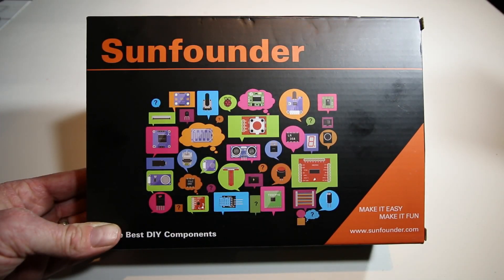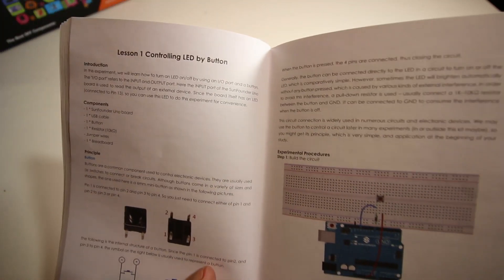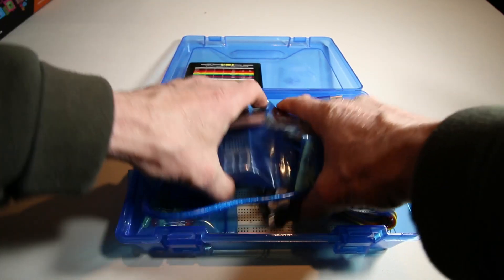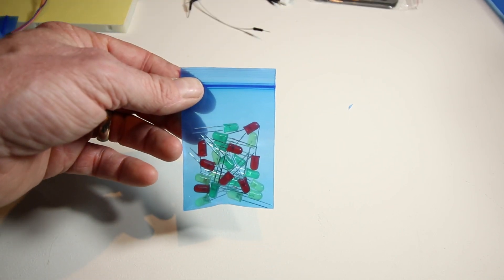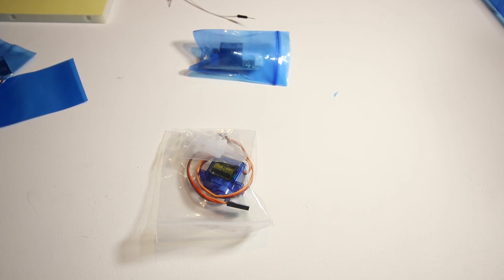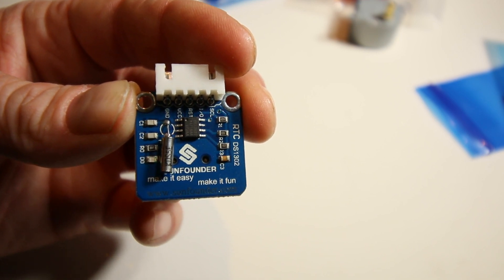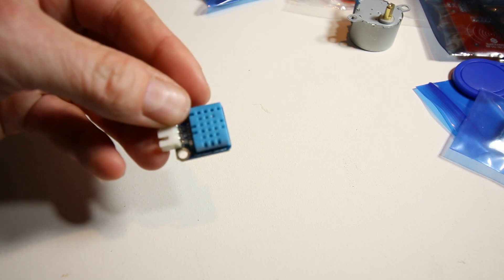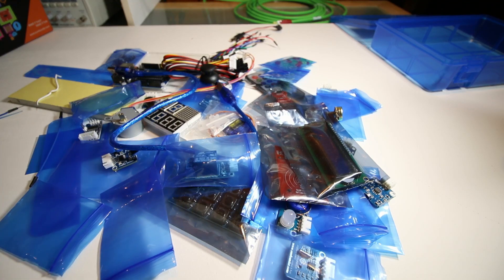Sunfounder ARD-ULTIMATE Learning Kit for Arduino Unboxing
This will be the Arduino Kit that we will be using on Maker Fridays. We needed to formalize the learning environment, so this video will walk you through the components in the kit, then you can start working on each of the projects in the playlist below: